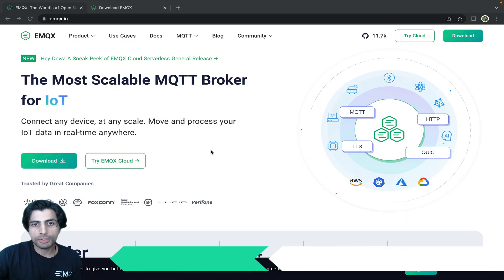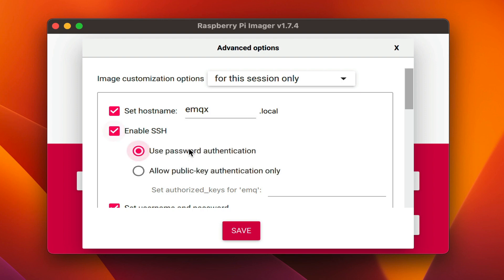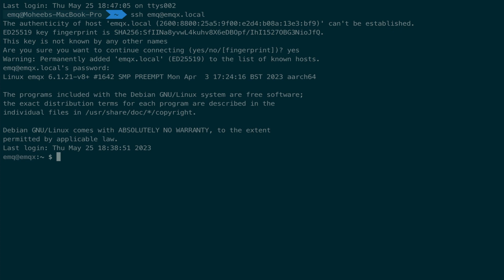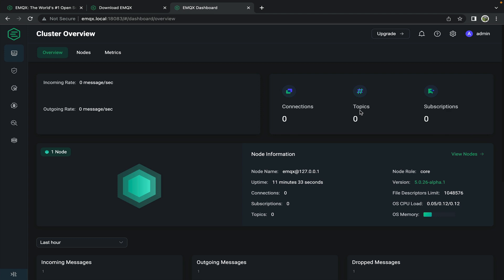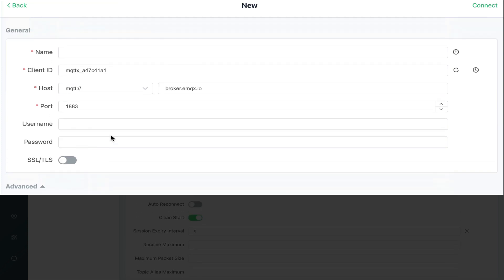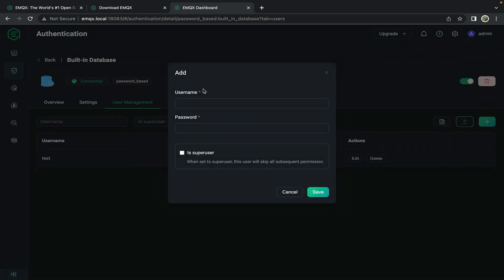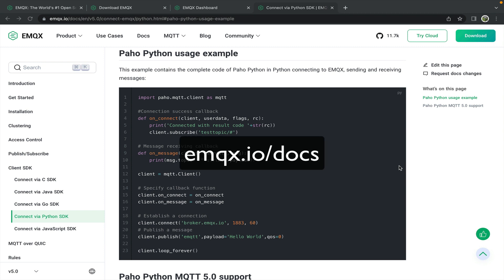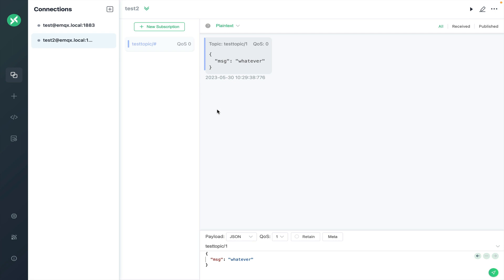Running EMQX on Raspberry Pi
I walk you through deploying a powerful open-source MQTT broker called EMQX on a Raspberry Pi single board linux computer. I also show you how to connect the MQTTX test client to the EMQX broker.